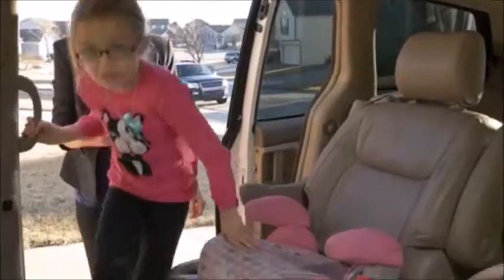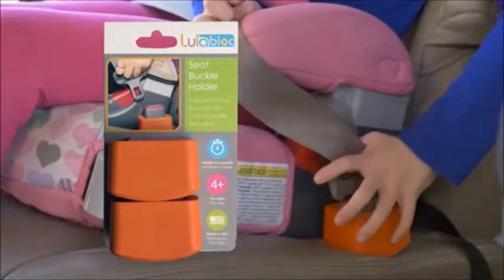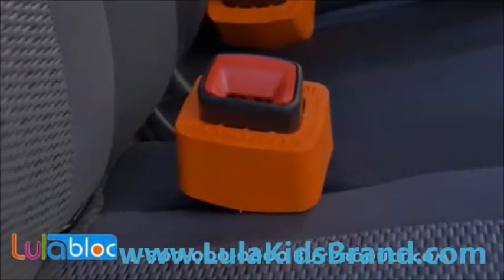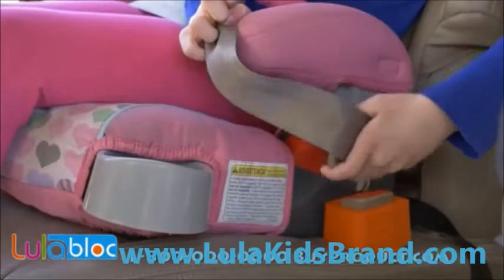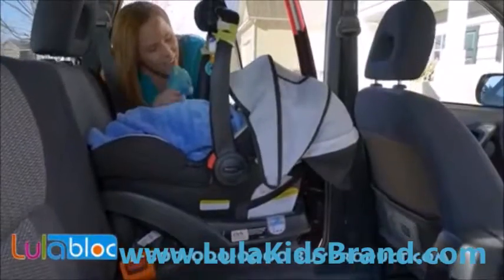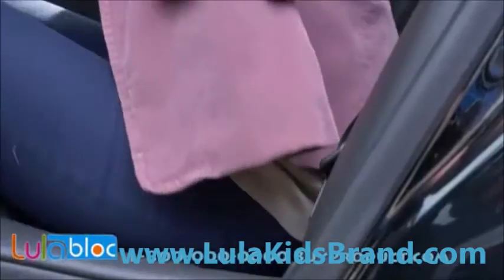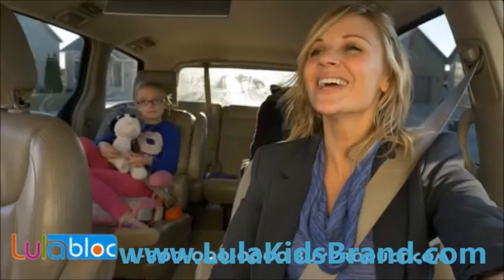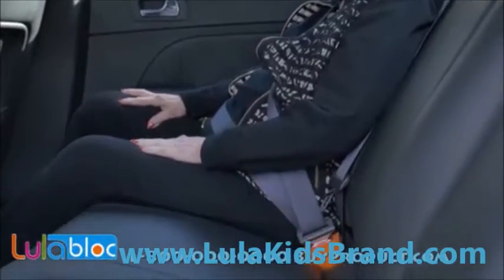LulaBloc car seat buckle holder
Lulakidsbrand.com presents the LulaBloc. A rubber block designed to fit over nearly any seatbelt buckle and hold it in place. No more digging for the buckle from between the seats or underneath the booster seat. Just buckle and go!